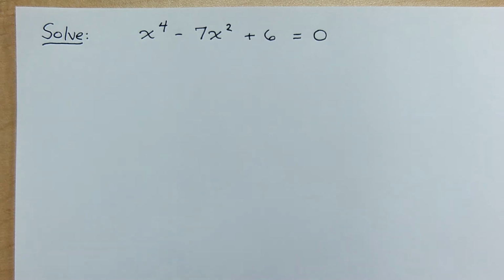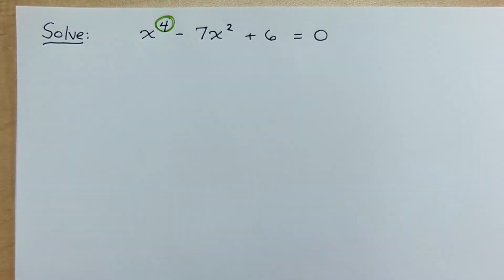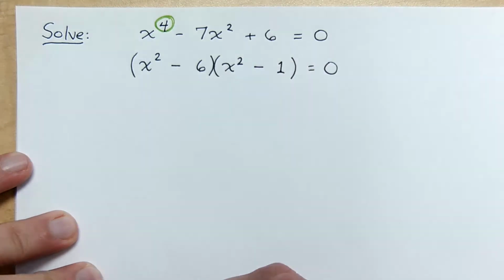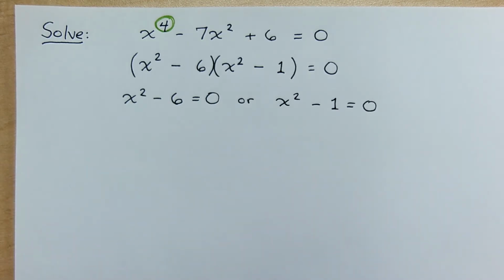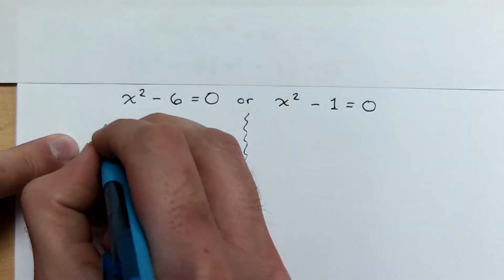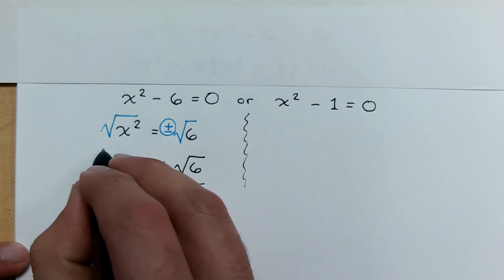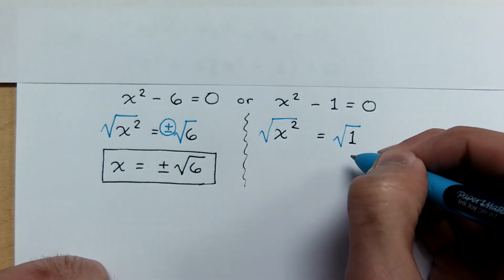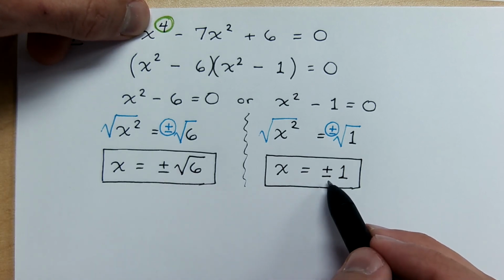Solving an Equation that is Quadratic in Nature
This algebraic equation is quadratic in nature.  Normally you would use a "u"-substitution, but this one can be factored which makes it much easier to solve.